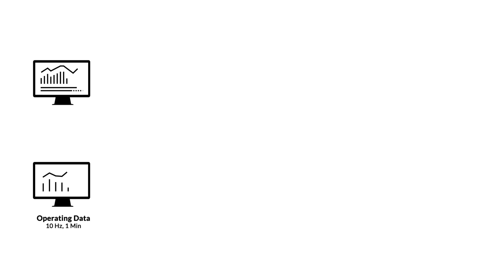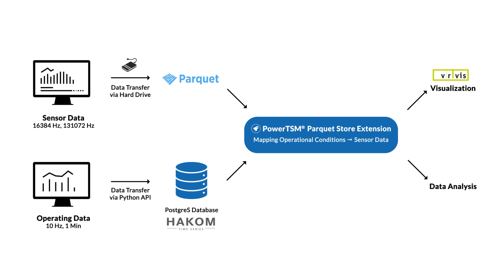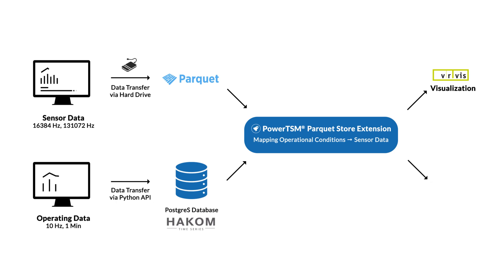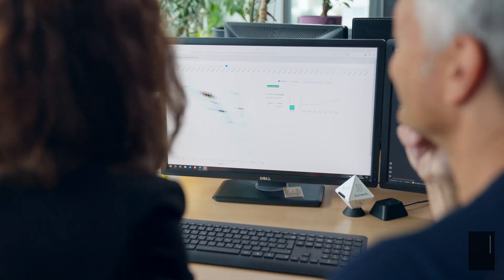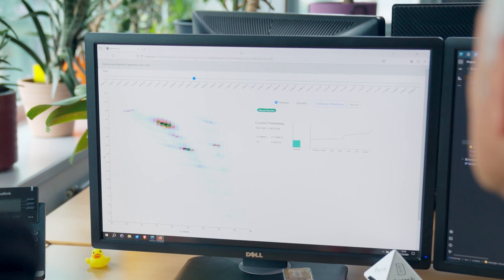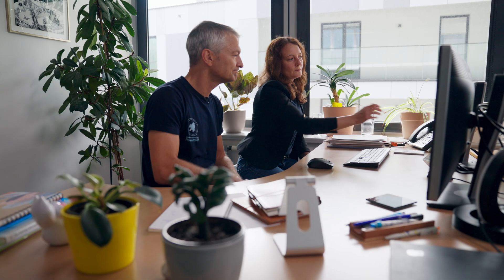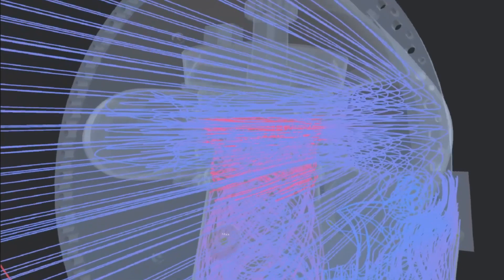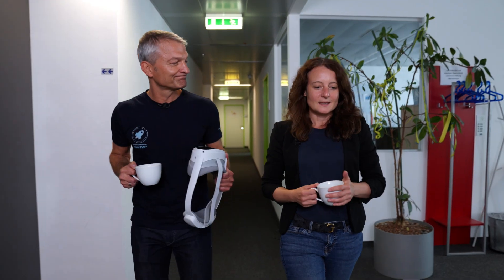HAKOM TecNews: Digitalization in Hydropower DIGI-Hydro Episode 4.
In our final episode of the DIGI-Hydro series, HAKOM Time Series visits Austria's largest research institution in the field of visual computing and project partner VRVis in Vienna to meet all project partners for a final review of the Digi-HYDRO research project. Stefan Komornyik, co-founder at HAKOM, meets Johanna Schmidt (VRVis), Eduard Doujak (TU Wien), and Alfred Schübel (VibroConcept) to discuss the final takeaways of the project. Before Johanna shows the final visualizations of the turbine simulation and takes Stefan on a virtual journey through the water turbine of the hydropower plant.